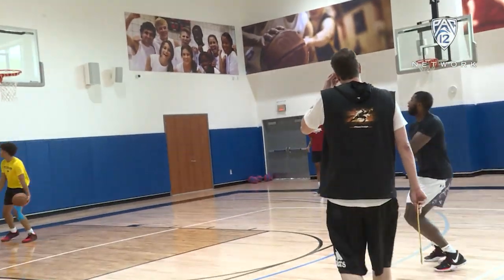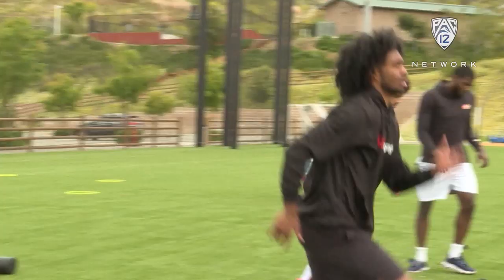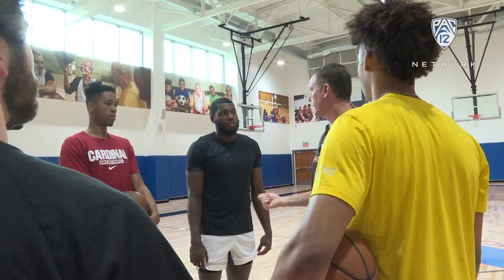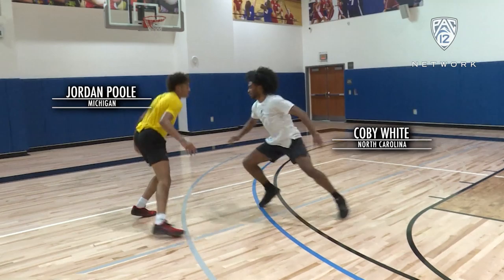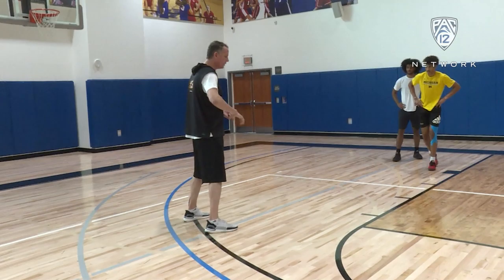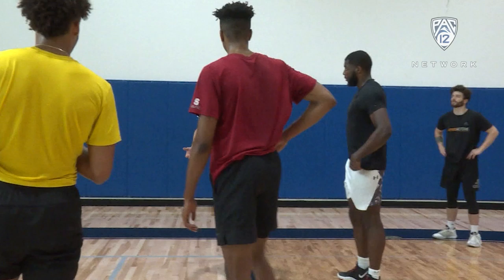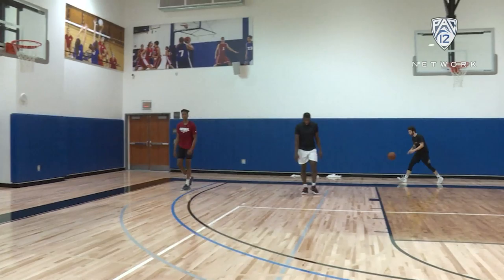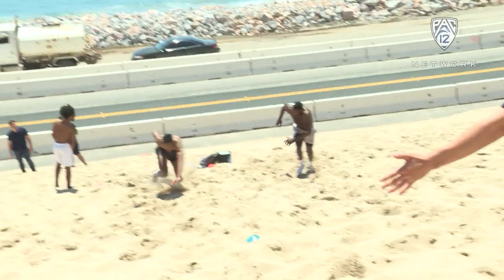How Pac-12 Networks' Don MacLean prepares future NBA stars with Proactive Sports Performance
Pac-12 Networks' Don MacLean and Proactive Sports Performance Founder and Director Ryan Capretta detail how they arm future NBA stars with the correct skills and training for the next level. The former college stars, including Stanford's KZ Okpala, say the program promotes growth and serves as a learning experience following their college careers. Joining Okpala at the Southern California facility this spring were Jordan Poole (Michigan), Coby White (North Carolina) and Eric Paschall (Villanova).